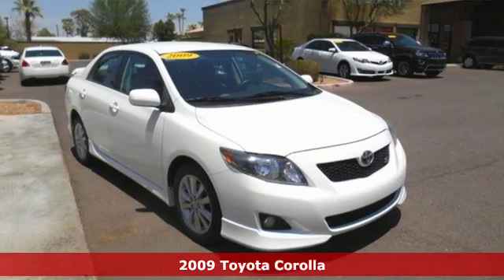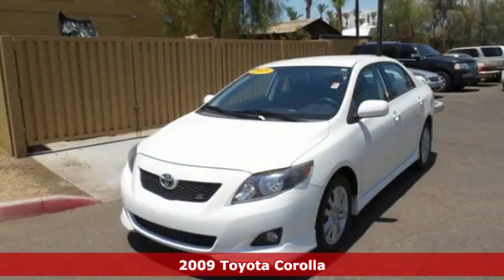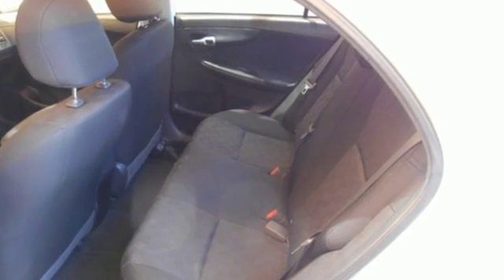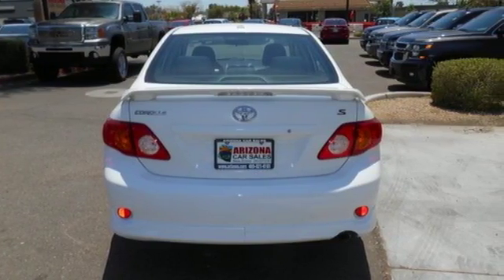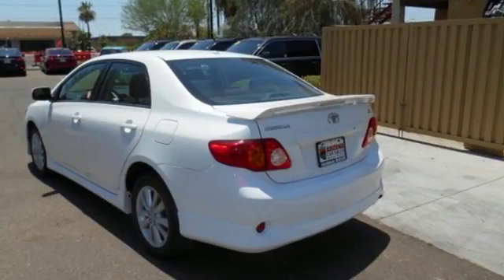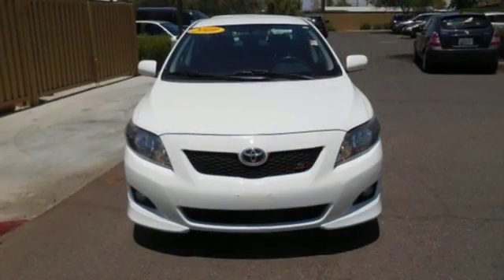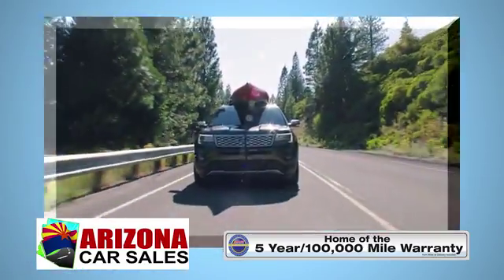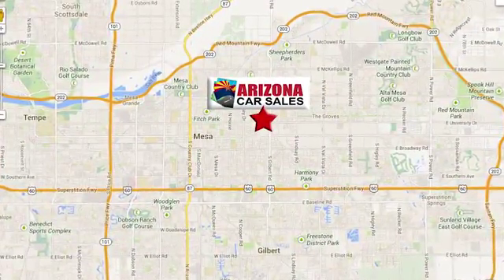2009 Toyota Corolla Mesa Phoenix, AZ #17277 - SOLD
Year: 2009
Make: Toyota
Model: Corolla
Trim: S
Engine: 4 Cyl. 1.8L
Transmission: Automatic
Color: White
Mileage: 90454
Stock #: 17277
VIN: 1NXBU40E19Z024261
**CERTIFIED! 5 YEAR/100,000 MILE WARRANTY INCLUDED!** 1 owner 2009 Toyota Corolla S Sedan with 35 MPG and Automatic Transmission, ABS brakes, Air Conditioning, AM/FM radio, AM/FM Stereo w/CD/MP3 & 6 Speakers, Anti-whiplash front head restraints, Brake assist, Bumpers: body-color, CD player, Driver door bin, Driver vanity mirror, Dual front impact airbags, Dual front side impact airbags, Front anti-roll bar, Front Bucket Seats, Front Center Armrest, Front fog lights, Front reading lights, Front Sport Bucket Seats, Front wheel independent suspension, Illuminated entry, Leather steering wheel, Low tire pressure warning, MP3 decoder, Occupant sensing airbag, Outside temperature display, Overhead airbag, Passenger door bin, Passenger vanity mirror, Power Door Locks, Power door mirrors, Power steering, Rear anti-roll bar, Rear window defroster, Speed-sensing steering, Split folding rear seat, Steering wheel mounted audio controls, Tachometer, Telescoping steering wheel, Tilt steering wheel, Trip computer, and Unique Sport Cloth Seat Trim. Having had only one previous owner means that this terrific Corolla is sure to be a favorite among our more educated buyers. J.D. Power and Associates gave the 2009 Corolla 5 out of 5 Power Circles for Overall Initial Quality Mechanical.SPECIAL LOW RATE FINANCING AS LOW AS 1.99% APR on select certified vehicles with NO PAYMENTS for 90 days with terms up to 84 months available- THIS WEEKEND ONLY oac!! FIRST TIME BUYER? We have special first time buyer financing as low as 4.50% APR oac and terms up to 72 months with the BEST USED CAR WARRANTY IN THE USA!! Our certified vehicles INCLUDE balance of factory warranty or our 5 YEAR/100,000 mi nationwide warranty BEGINNING with miles at delivery! Arizona Car Sales is a dealer you can trust with an A+ Rating with the Better Business Bureau & 100% feedback on eBay Motors!! We Deliver Better Cars, A Better Experience & Peace of Mind at Arizona Car Sales- 1648 E Main Street in Mesa, just minutes from the 202 and 60!Arizona Car Sales gives you the same used cars, trucks and SUVs you find at a new car dealer, but with less overhead and hassle. You want a like new car without paying through the roof, so Arizona Car Sales features newer models, lower miles, and one LOW price with no haggling or pricing tricks! Our customers enjoy better cars, a better buying experience, and peace of mind with the best used car warranty in America with every purchase. In addition, our prices are highly competitive and almost always below blue book! Call, click or stop in and see why Arizona Car Sales is the new car alternative in the East Valley, Phoenix, and the West Valley!**GUARANTEED CREDIT APPROVAL!!** No Credit? Bad Credit? Bankruptcy? Divorce? Repo? New in Town? Arizona Car Sales is the Valley's home of Guaranteed Credit Approval! Your job is your credit- no matter how limited or bad your credit is! All you need is provable income, a valid driver's license and a reasonable down payment and you're approved! Call, click or stop in and get your Guaranteed Credit Approval auto loan from Arizona Car Sales today! Apply online in on your mobile device and drive home today!

Address:
1648 East Main Street